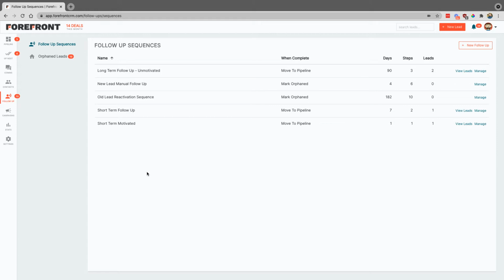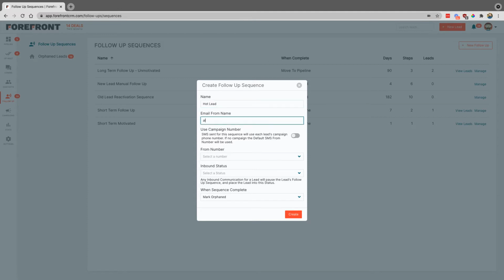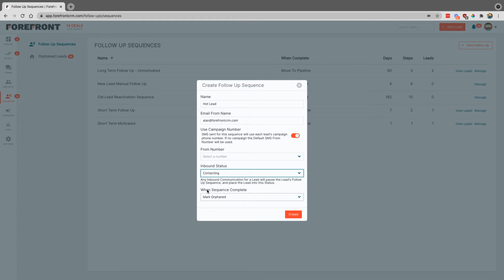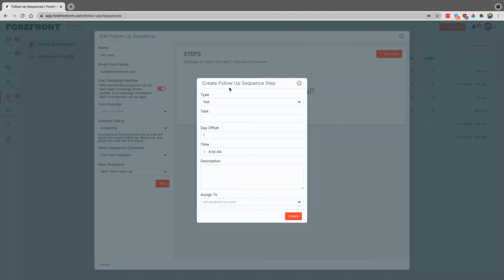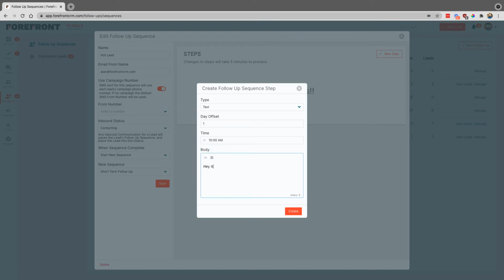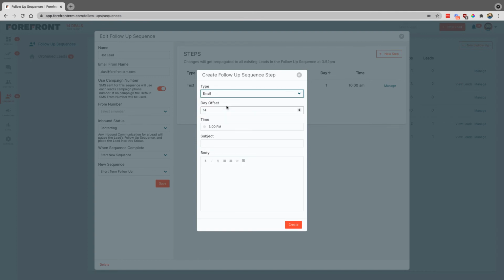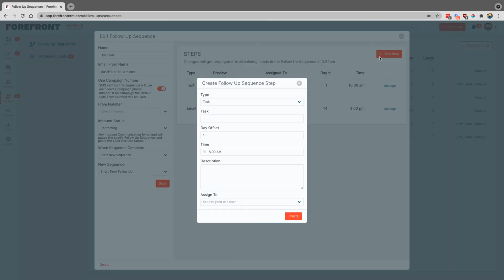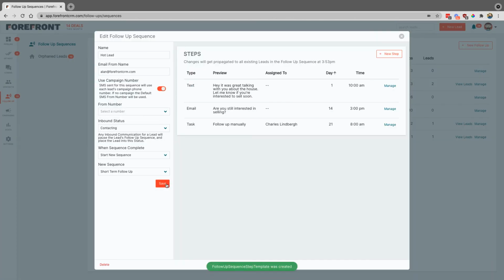ForefrontCRM - Create Followup Sequence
This how to video will show you how to create followup sequences inside of Forefront